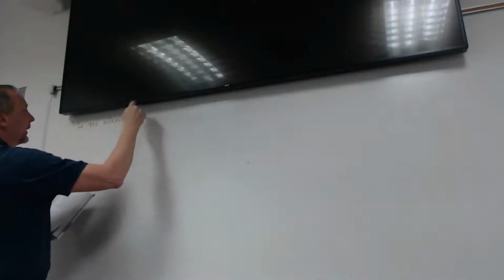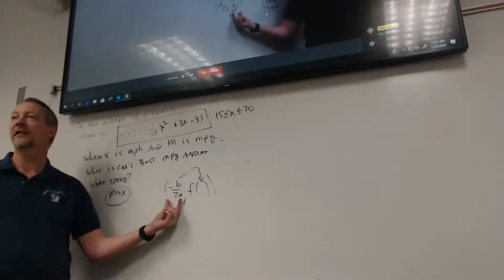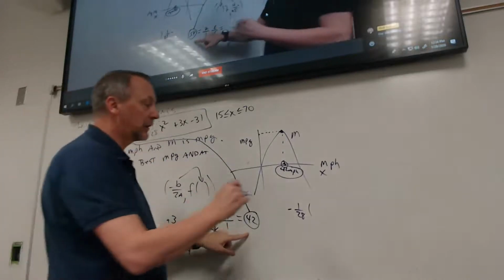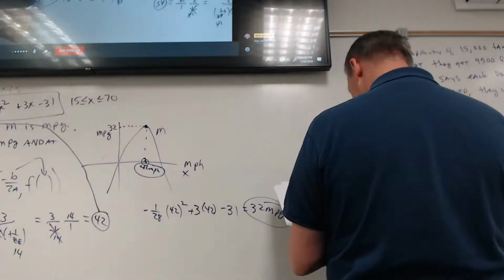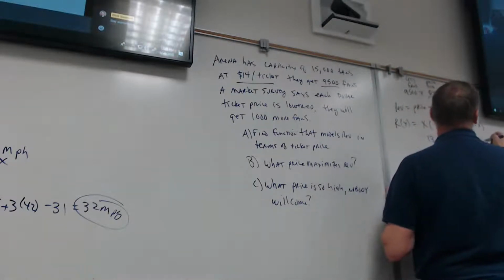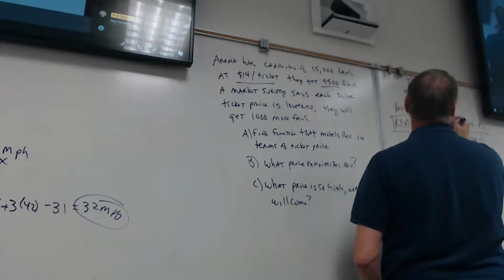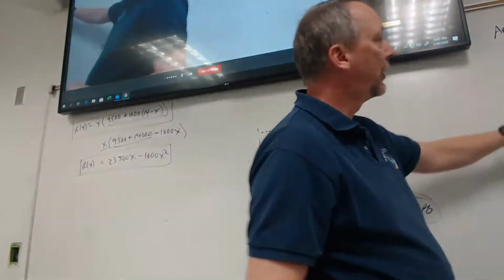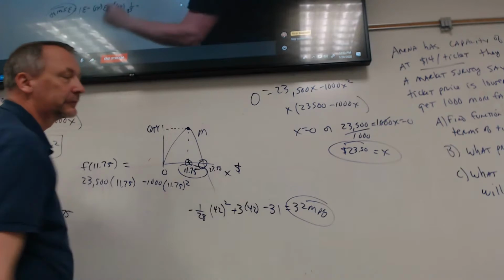Math 1050 3.1b (noon)